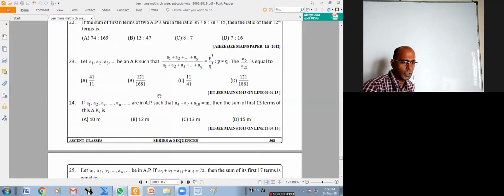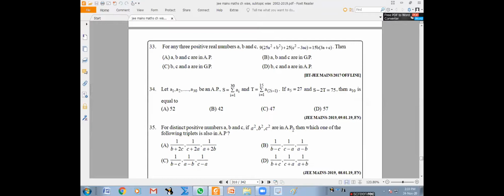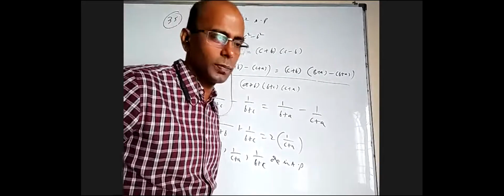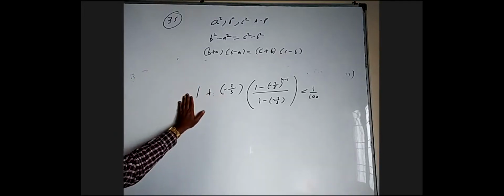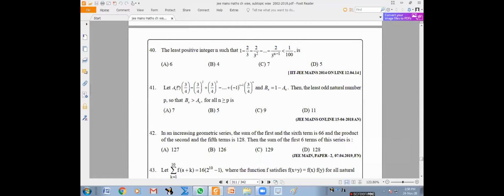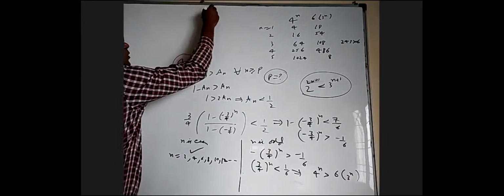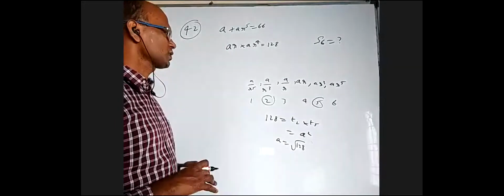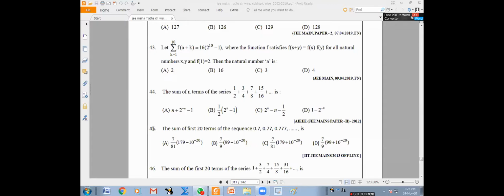progressions rev7 24 11 2020